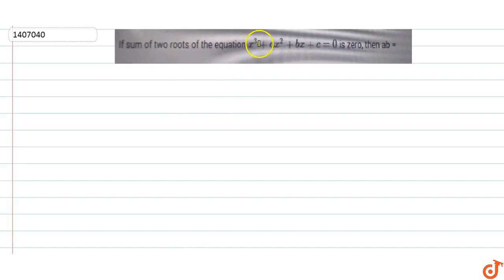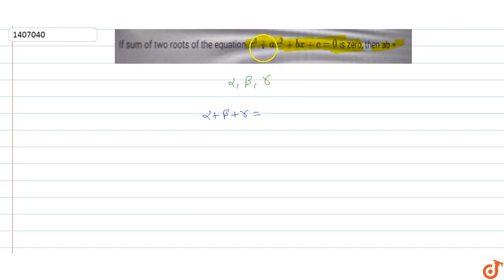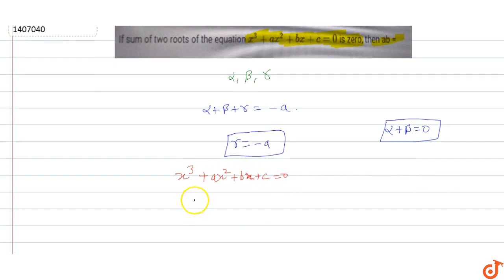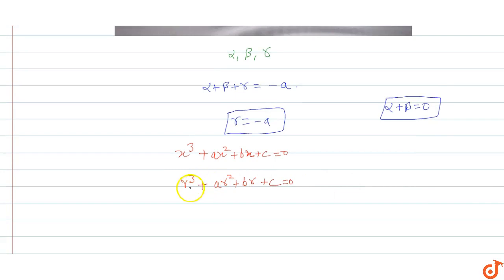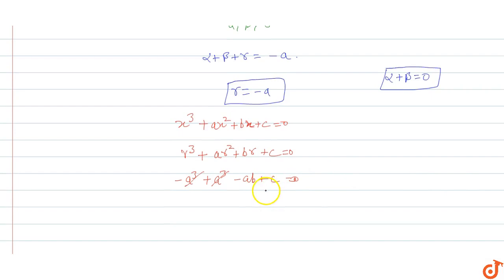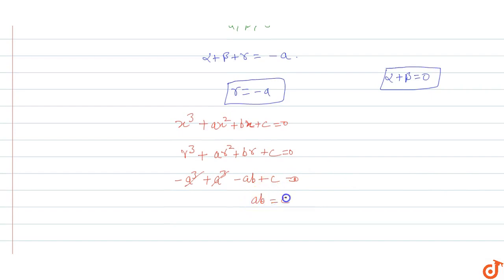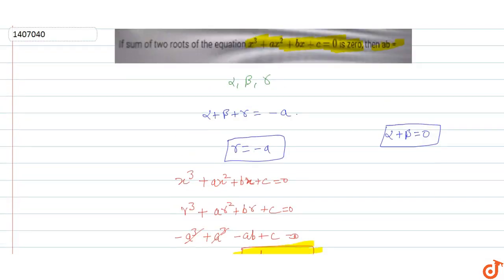If sum of two roots of the equation `x^3+a x^2+b x+c=0` is zero, then ab=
To ask Unlimited Maths doubts download Doubtnut If sum of two roots of the equation `x^3+a x^2+b x+c=0` is zero, then ab=